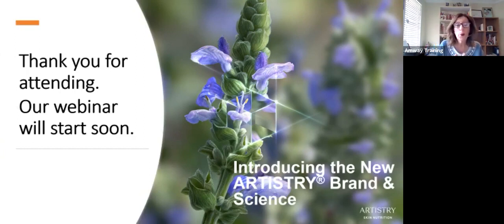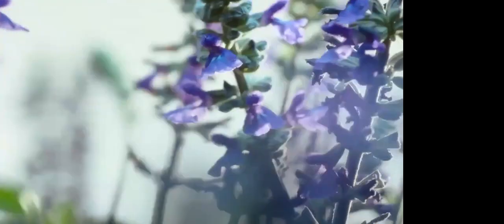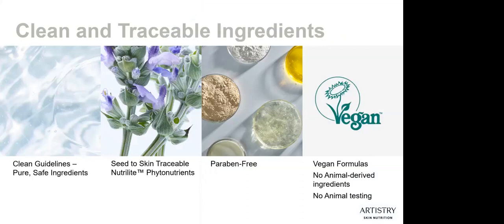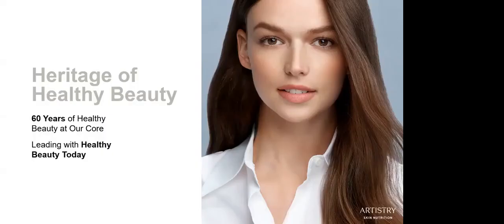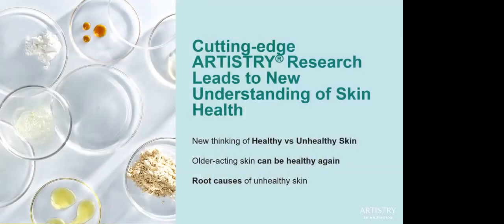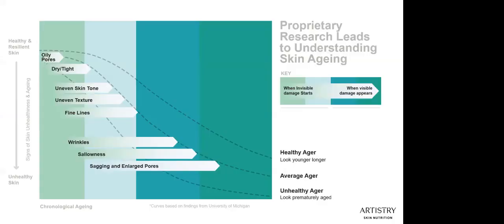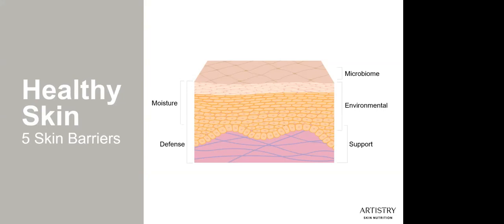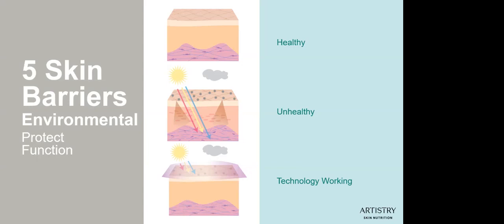Professional Training | The ARTISTRY Brand Story & Skin Nutrition Science | Amway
ARTISTRY from Amway is the only beauty brand backed by the world’s number 1 brand of plant-based vitamins and dietary supplements. This informative webinar introduces you to the new ARTISTRY master brand and discusses the Skin Nutrition science behind the brand. Watch to learn more.

Thank you for your support. We welcome attribution.
Amway Artistry Products are:
- Exclusively from Amway
- Undergoes Extensive Research, Testing and Formulating
- High Quality
- Safe
- Efficacy and Effective
- Award-Winning and Independently Recognized
- 100% Satisfaction Guaranteed